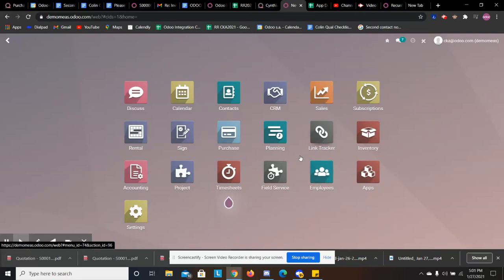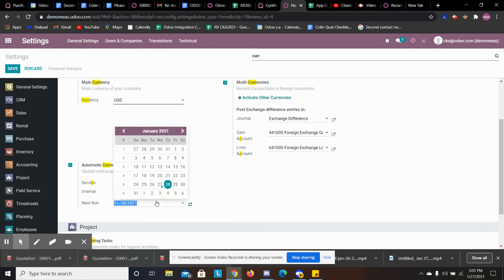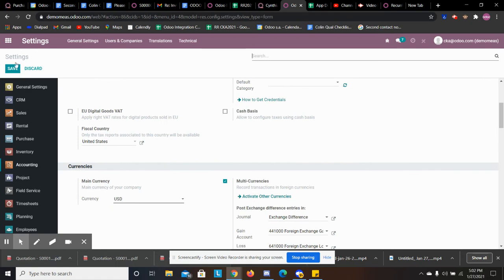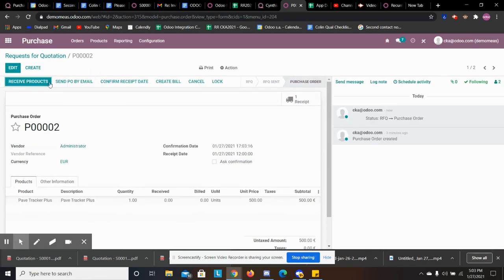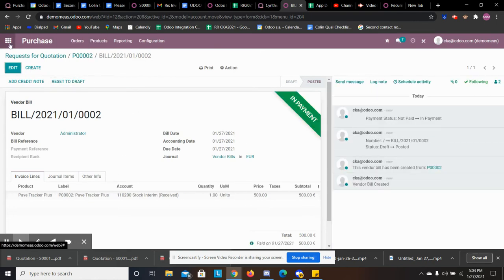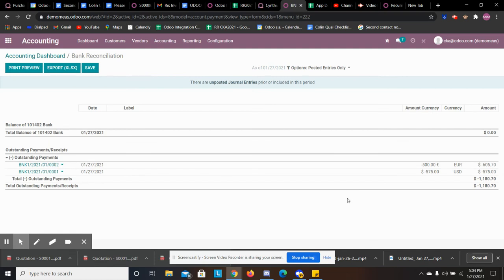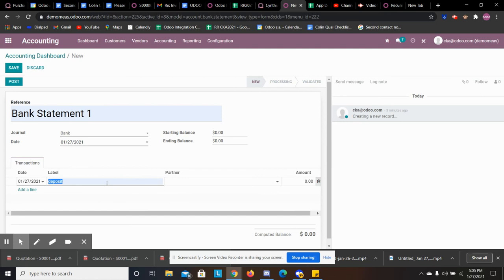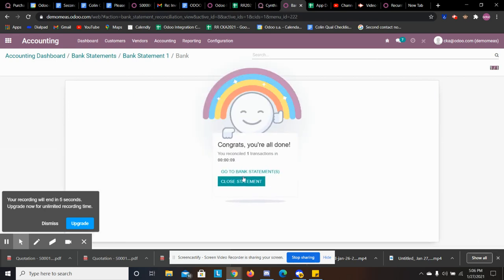Odoo Purchase in Different Currency